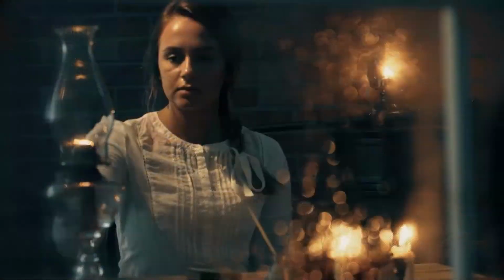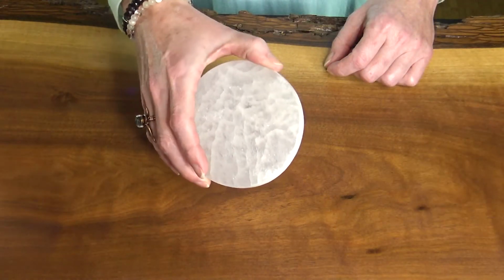How to Use Crystal Grids and Templates Tutorial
For a chance to win your own 4" Selenite Plate click here!

This is a straightforward video on how to use Crystal Grids and Templates. Learn how to place stones and crystals in certain patterns to intensify their energy and help accelerate energetic shifts and healing!
What are crystal grids and templates and what are they used for? “One can view the creation of these harmonies of stones being somewhat akin to the composition of music. The musical composer draws upon knowledge of a multitude of vibrational frequencies (musical notes) as well as an array of different instruments which can express these notes in different ways.” The Alchemy of Stones by Robert Simmons

To learn more about my online course about Chakras and Stone Energy